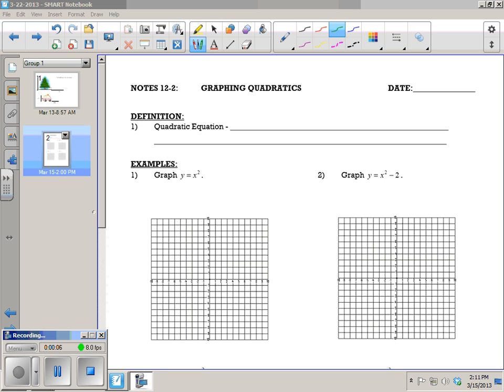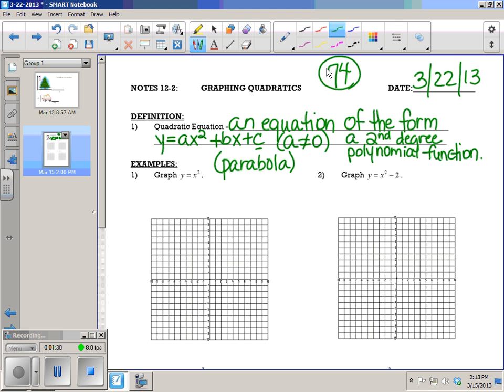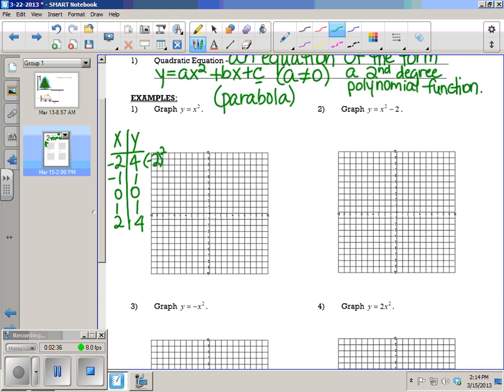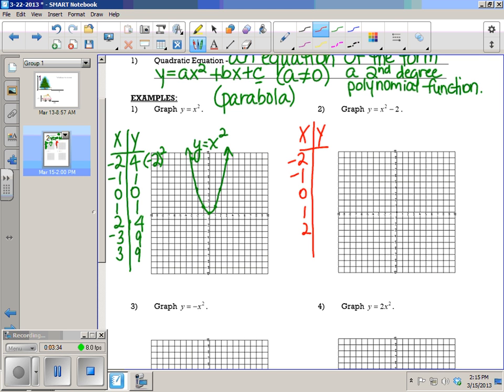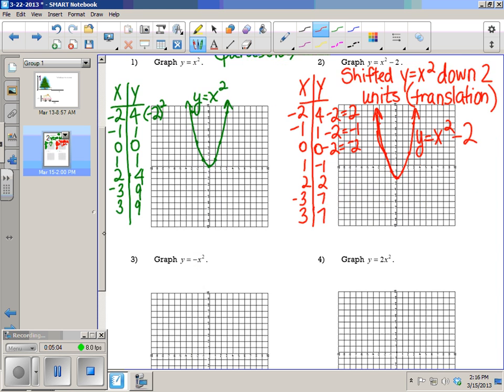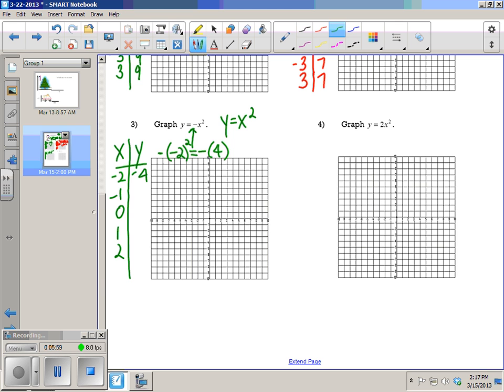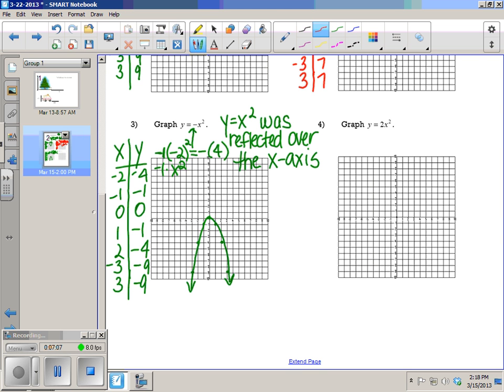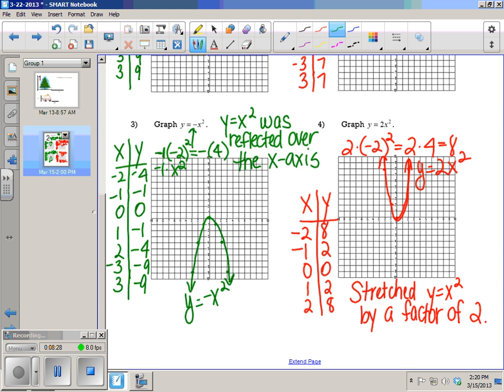NOTES 12-2 GRAPHING QUADRATICS